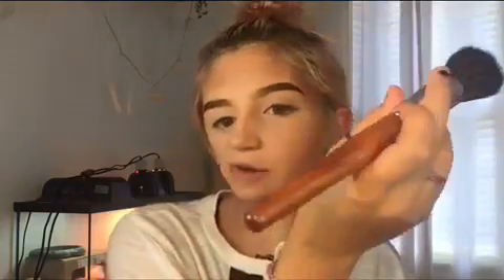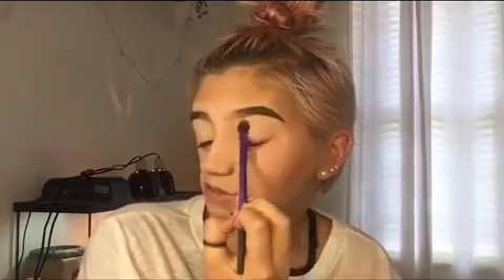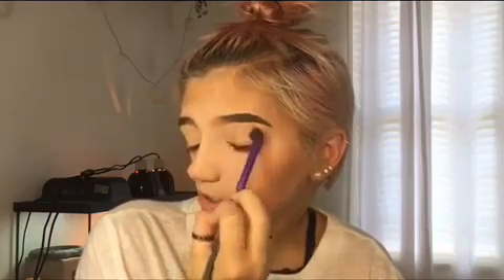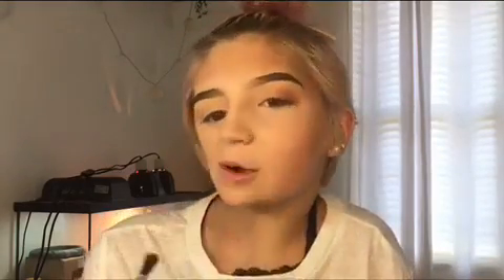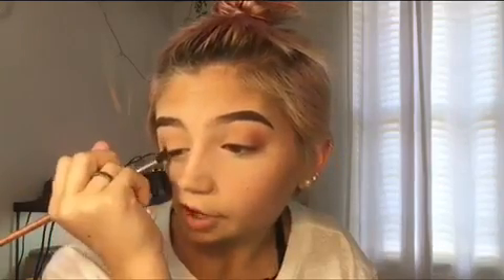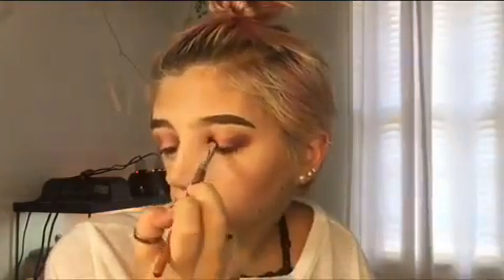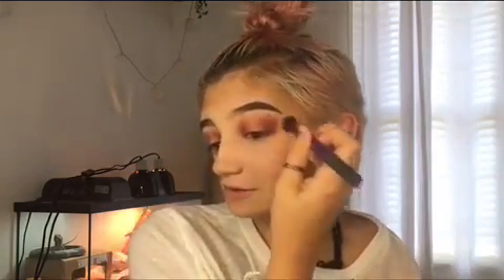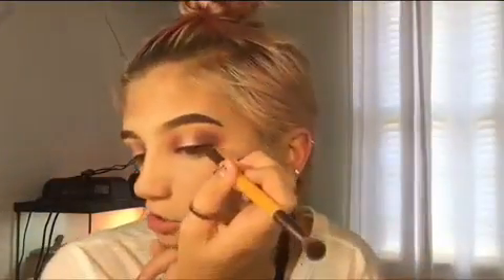EMILY JENSEN - HIGH SCHOOL & VANITY PLANET Chitchat grwm